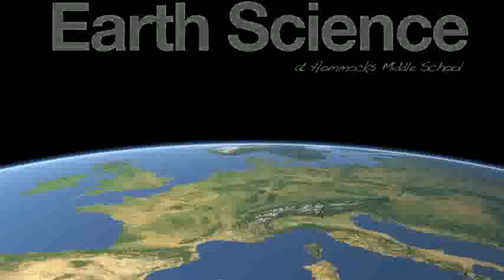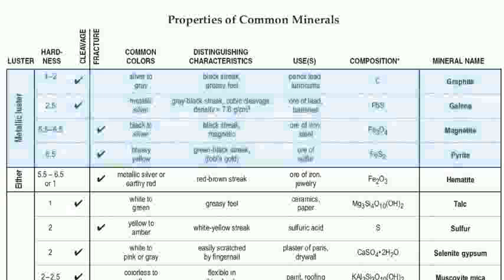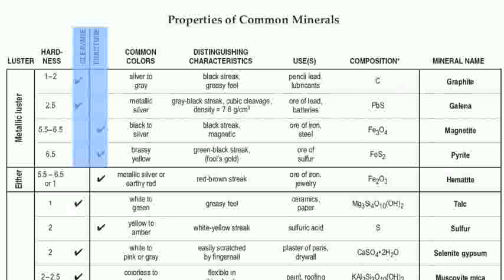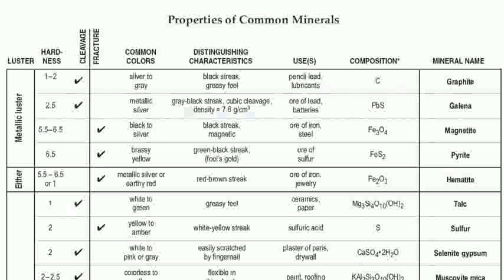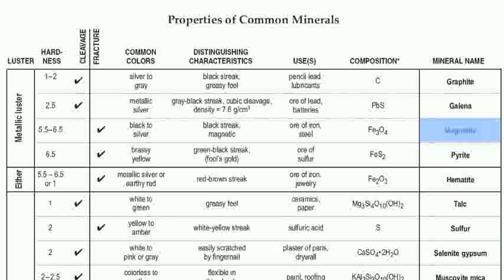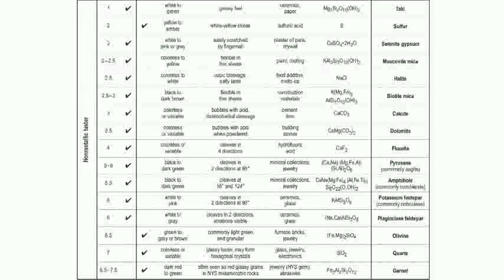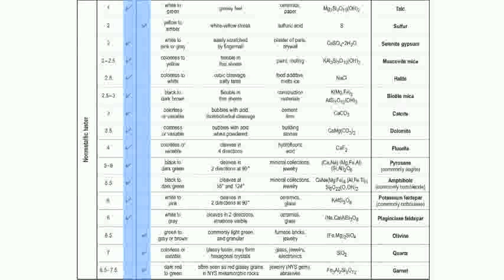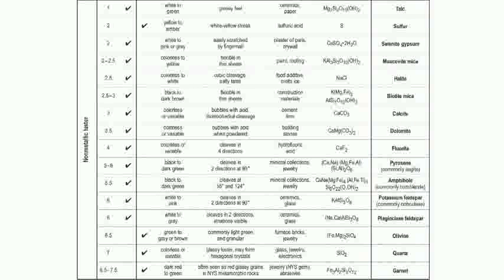Reference Table Page 16 - Mineral ID.mov